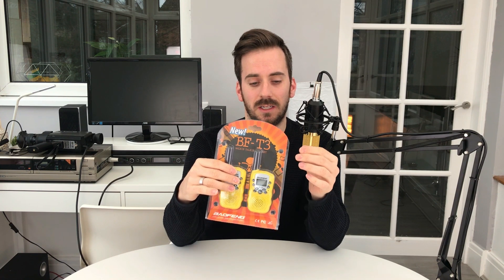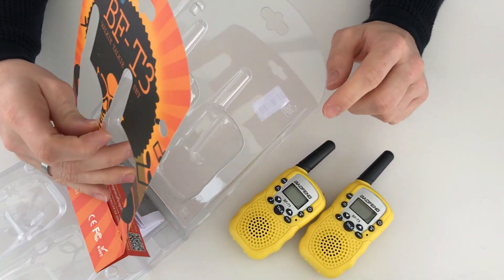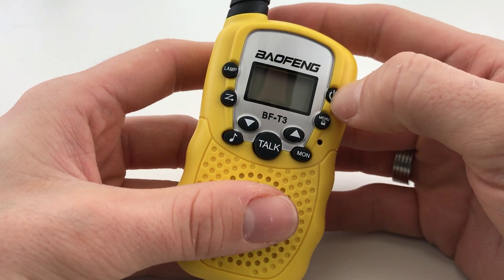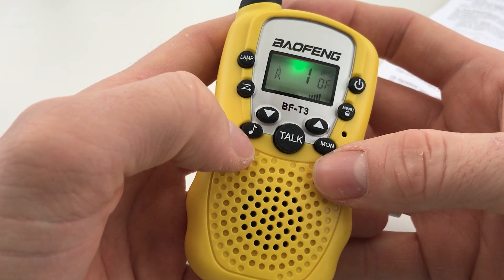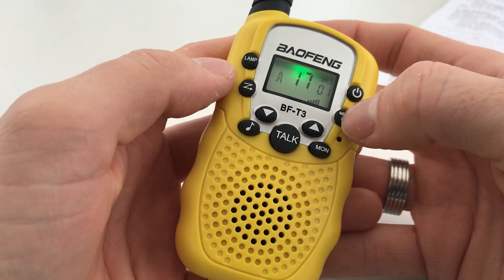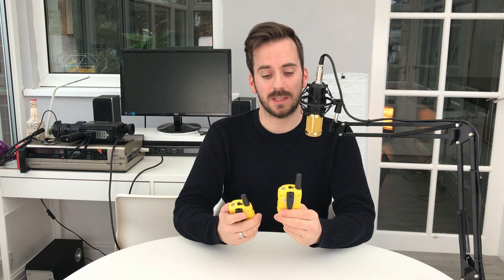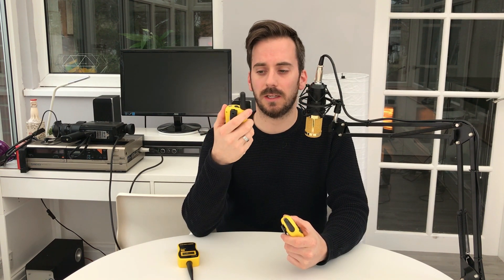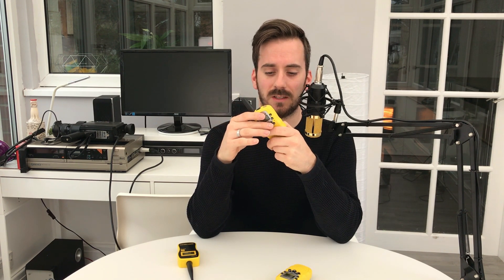Baofeng BF-T3 £6 Walkie Talkies - Setup & Review - Illegal To Use?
►Zello: RMComms